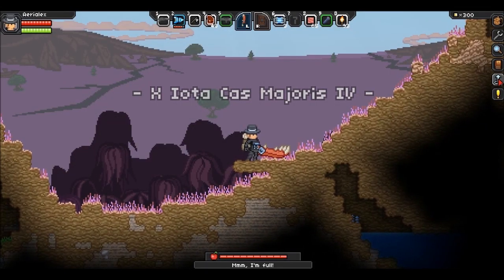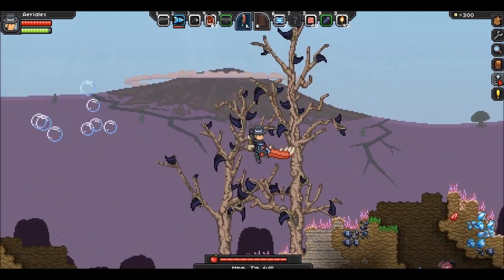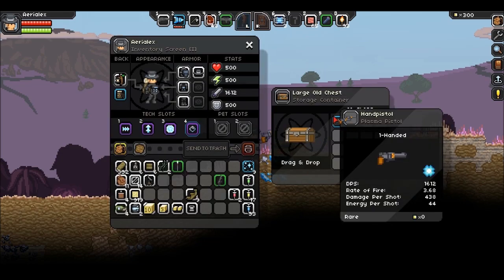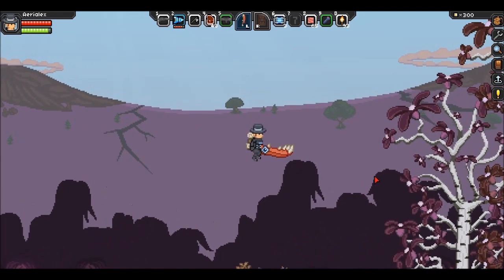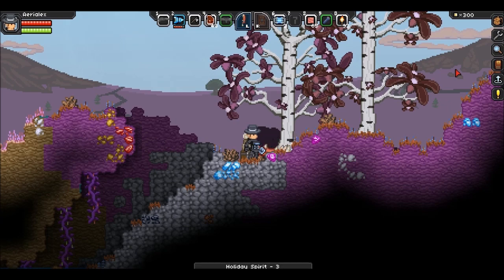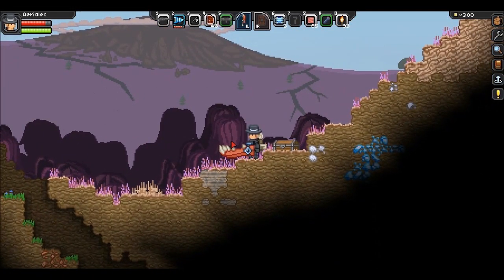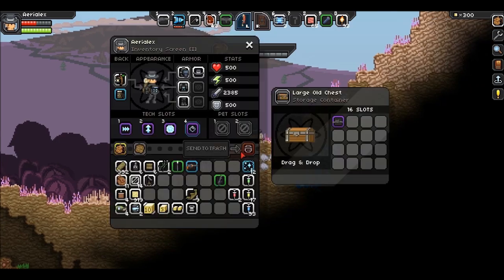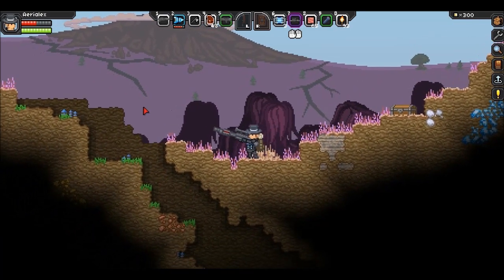Starbound Coordinates | Legendary Sniper Rifle + Rare Pistol + 4 Mini Bosses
Crazy amount of awesome is happening in this world right now.

Coordinates
X 60485142
Y 8380451

X Iota Cas Majoris IV
Threat level : 10
Biome : Forest

Discovered by Eht on the Starbound Forums